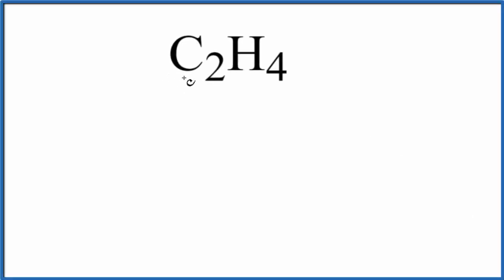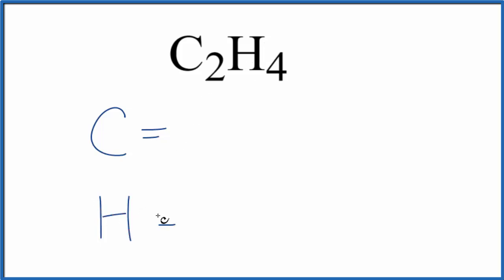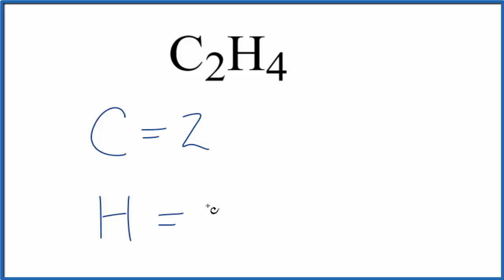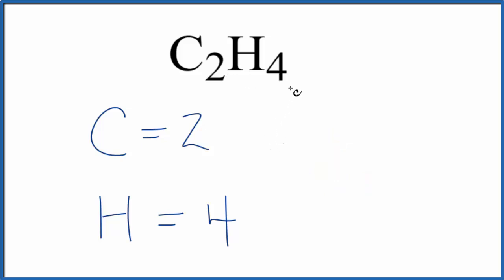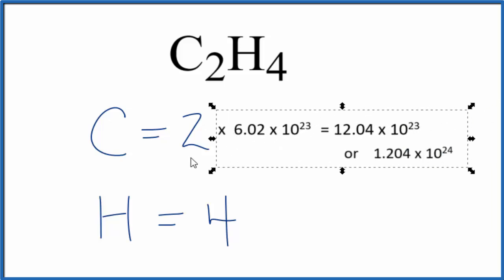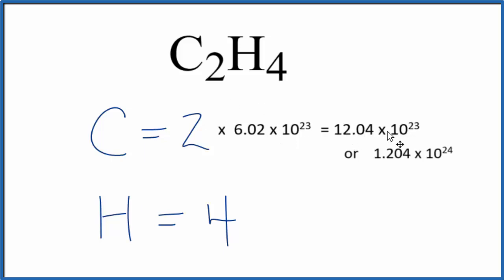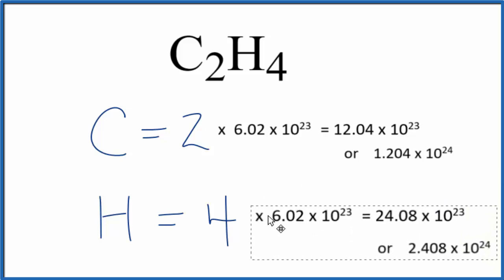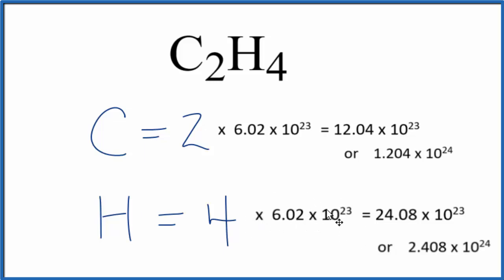How to Find the Number of Atoms in C2H4 (Ethene)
To find the total number of atoms in C2H4 (Ethene) we’ll add up the number of each type of atom. The small number after the element symbol is called the subscript and this tells us how many of that atom are in the compound. For example, H2 means there are two Hydrogen atoms.

If we add up all of the atoms for C2H4 we well find that we have a total of 6 atoms for Ethene .

This is how to find the number of atoms in Ethene (C2H4).